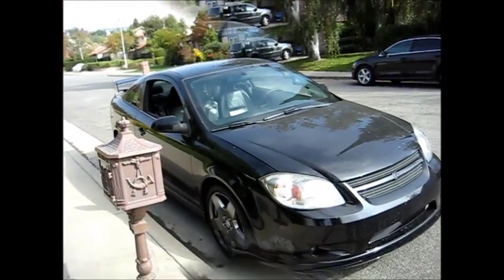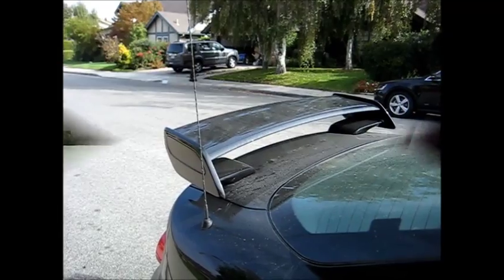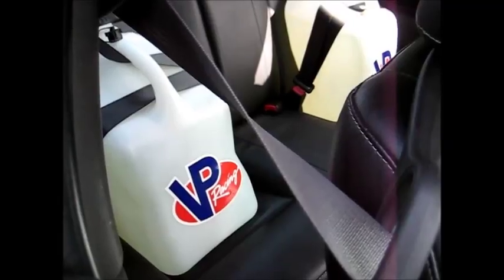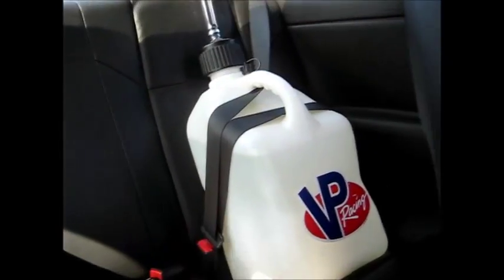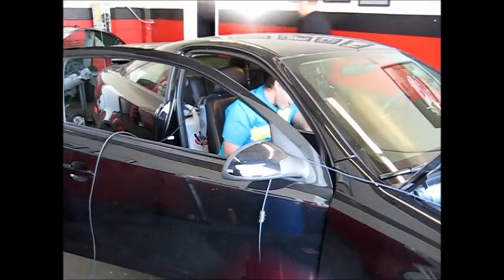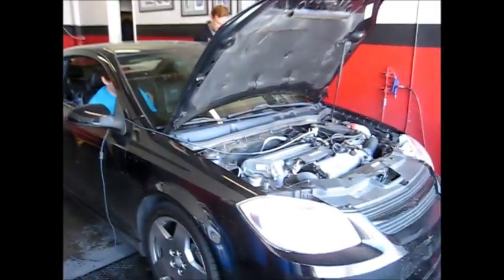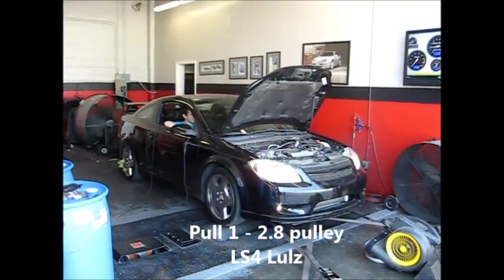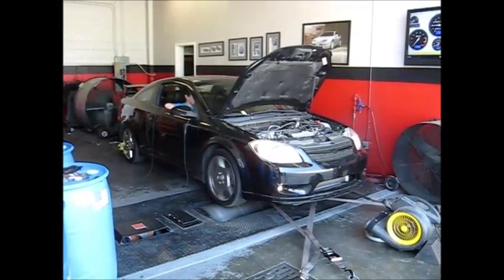Cobalt SS SC Dyno Testing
07 Cobalt SS SC

Stock Engine

BadMab Shorty Header | ZZP 3" - 2.5" Catless DP with cutout block off | ZZP 2.5" Catback

Ported M62 S/C | 2.5 20 PSI & 2.8 16 PSI Pulleys | 60 lb injectors | E85 | AIS 7gph water injection

ZZP 3" CAI | LS4 TB

Goal: Test out different fuel maps on two different s/c pulleys; as well as find optimal timing.
End of the day, flashed the owner's car with a safe 276whp/245trq at 16 PSI with the methanol turned off, E85 only tune.

Tune by 100% METH
Dyno'd @ Specialty Z in Chatsworth, CA